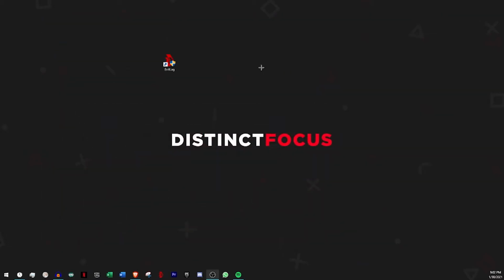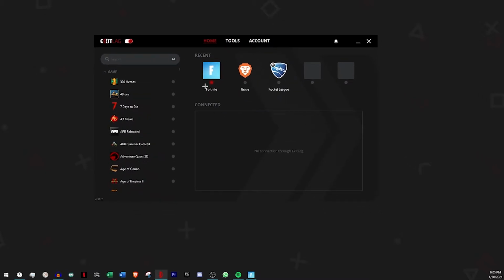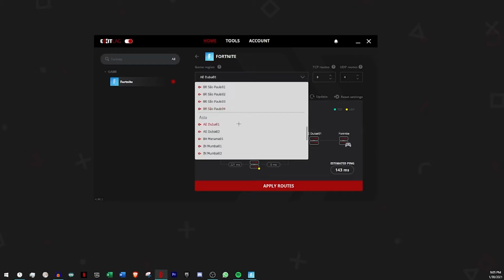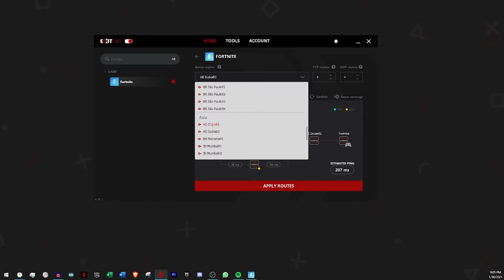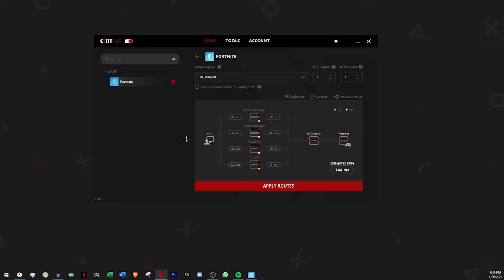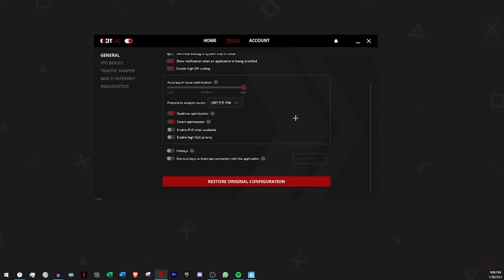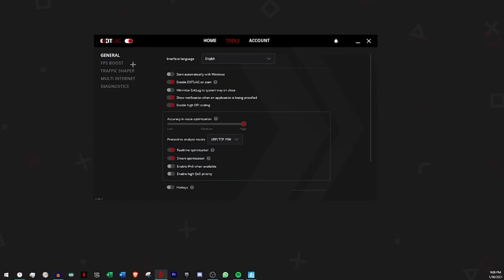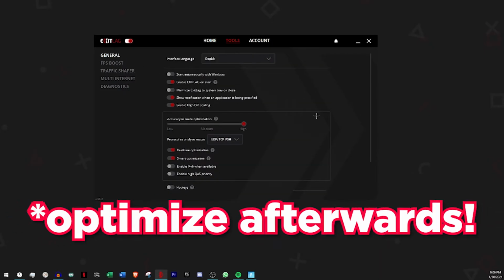BEST MIDDLE EAST SETTINGS FOR EXITLAG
These are my best settings that can improve your Ping in Fortnite using Exitlag. Please note that this may vary depending on your IPS and region.

🔔Turn on Notifications for a big surprise (not really)